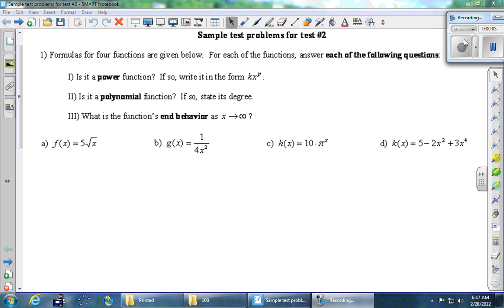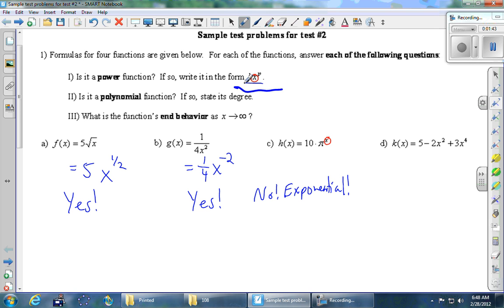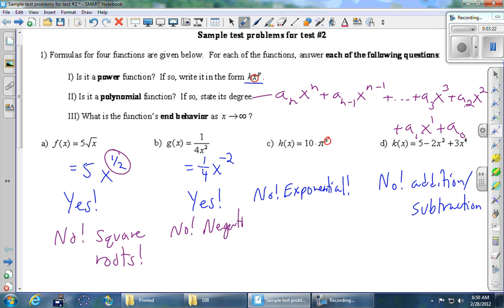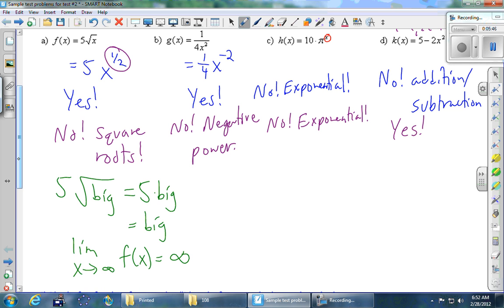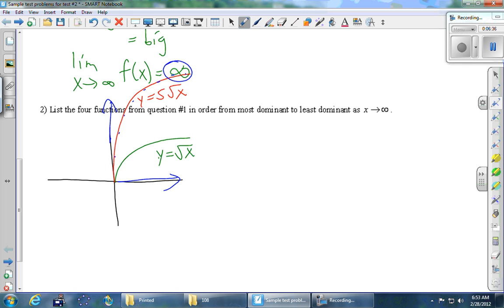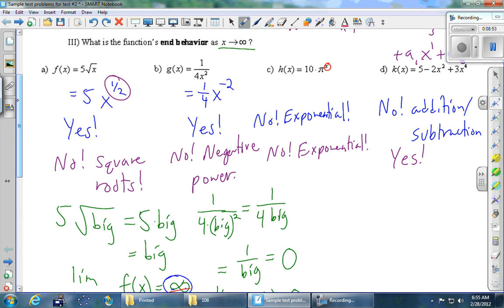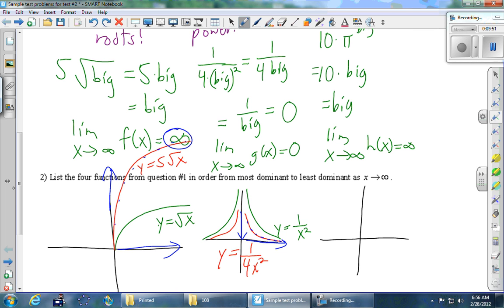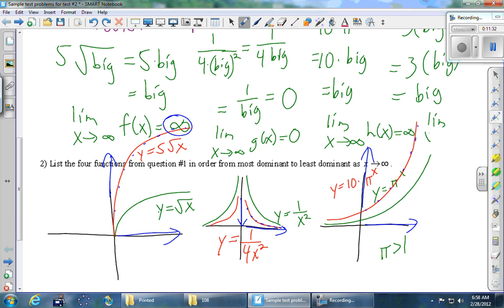108sampletest2problem1and2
108sampletest2problem1
 108sampletest2problem2